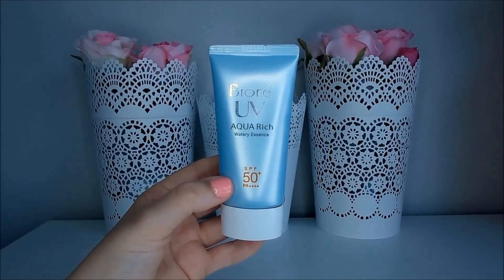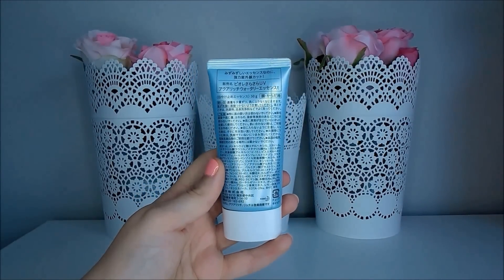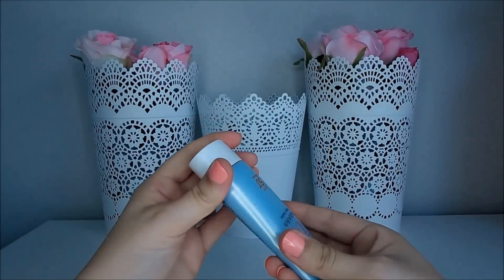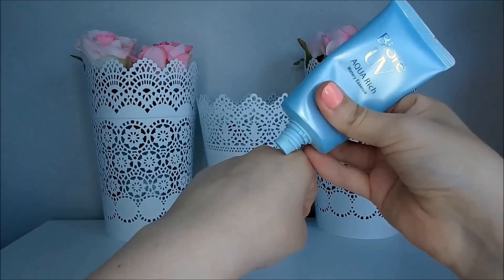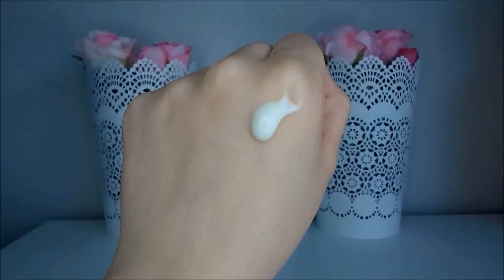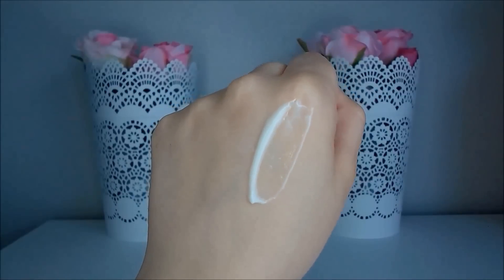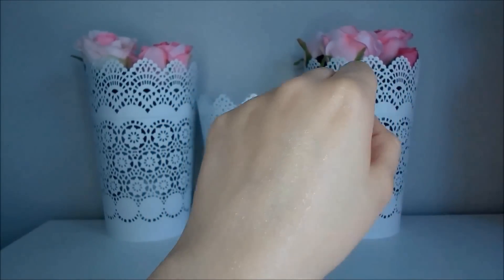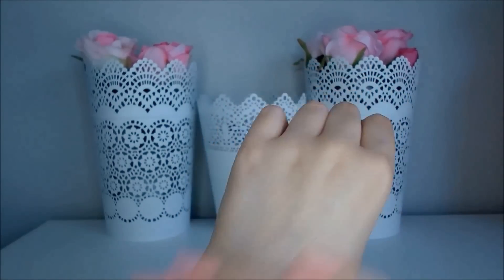Fail or Holy Grail Review: Biore UV Aqua Rich Watery Essence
One of my favourite suncare products ever - the Biore UV Aqua Rich Watery Essence!

Make Up:
Fairy Princess Brown Lens
NARS Sheer Glow in Siberia
Etude House Lovely Cookie Blusher in #2
Dolly Wink Liquid Liner - Black